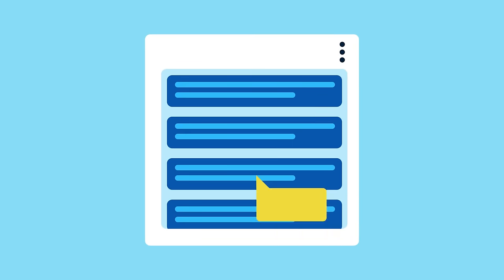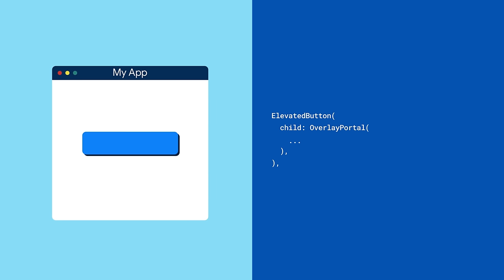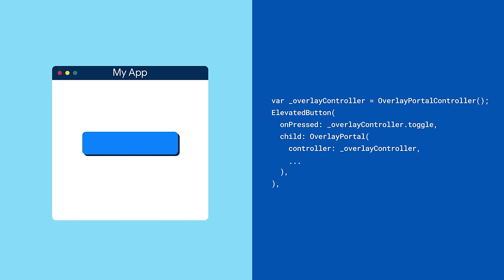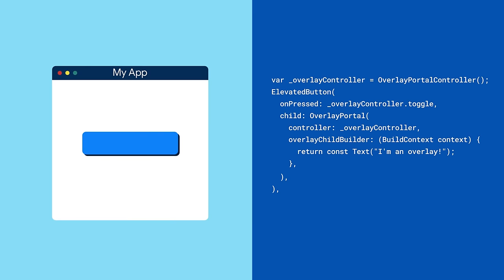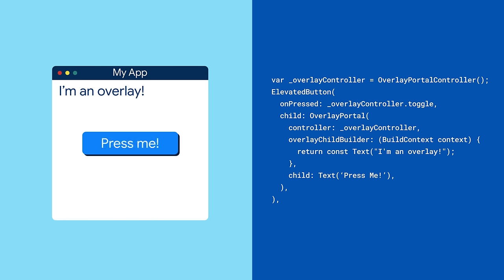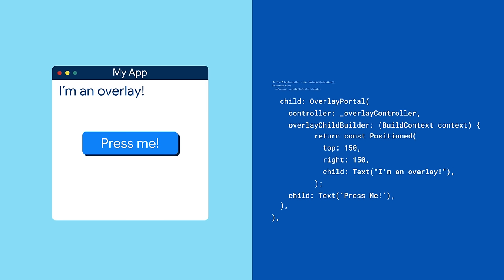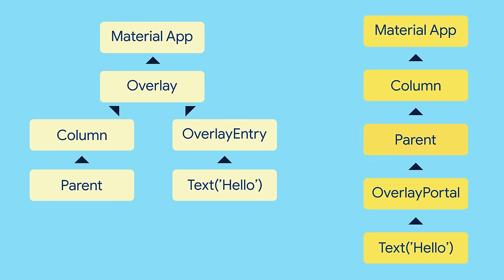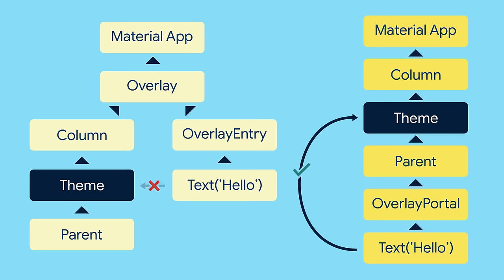OverlayPortal (Widget of the Week)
OverlayPortal is a widget that simplifies creating overlays in Flutter.